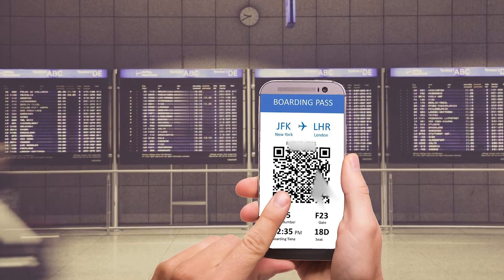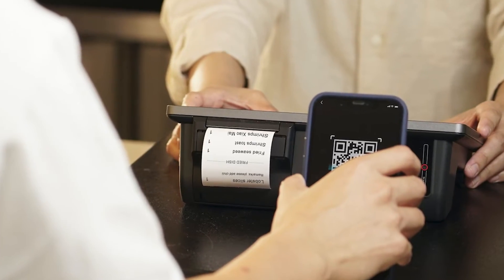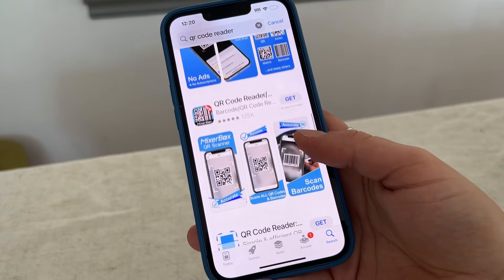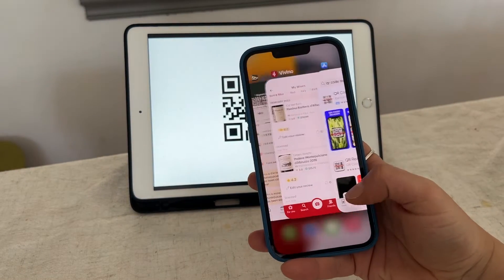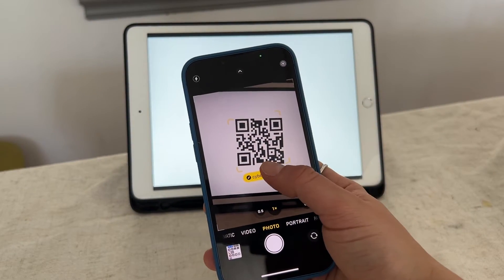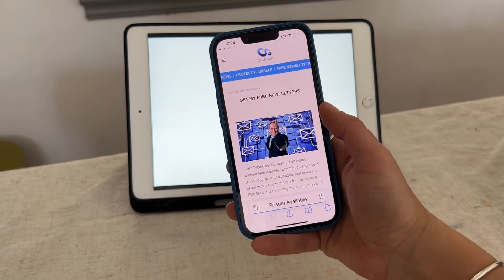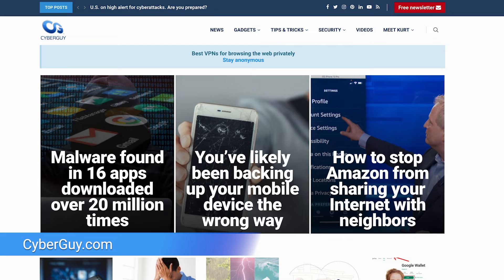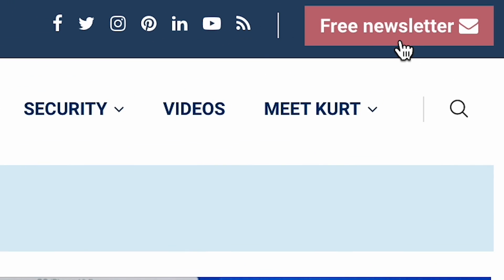How to safely scan a QR code using your iphone | Kurt the CyberGuy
Protect yourself from QR code scams and be careful before you decide to scan any code with your iPhone that you see as it could lead to malware.

Get my free tech newsletter:
CyberGuy.com/Newsletter